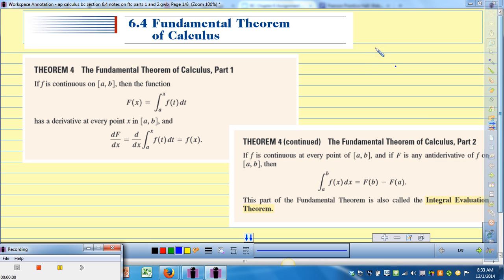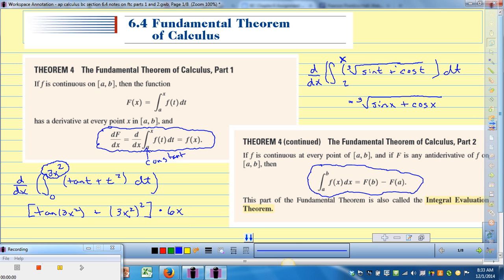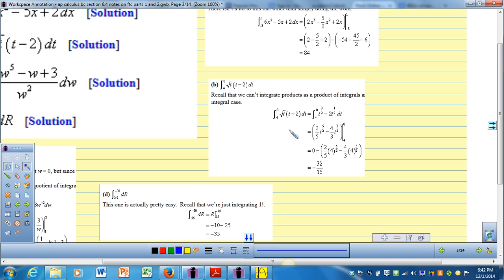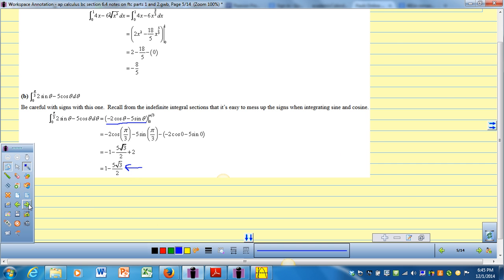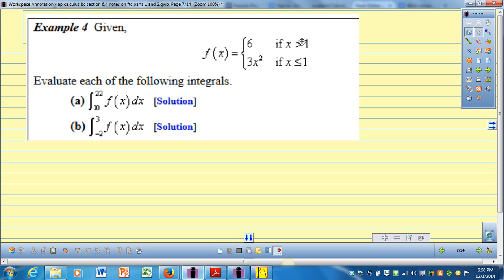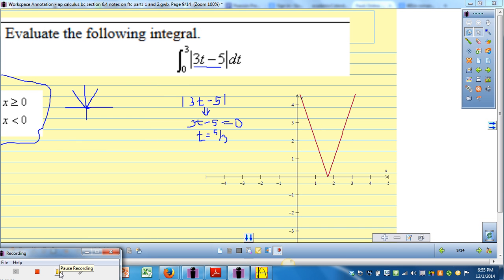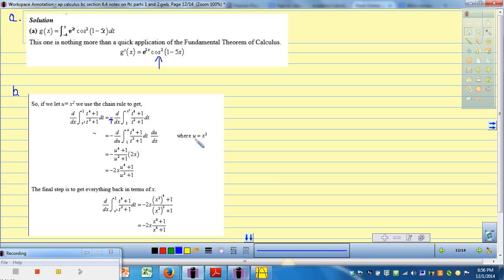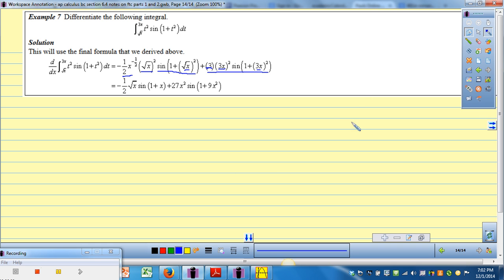Ms. Hein's AP Calculus Notes - Section 6.4 Notes on Fundamental Theorem of Calculus